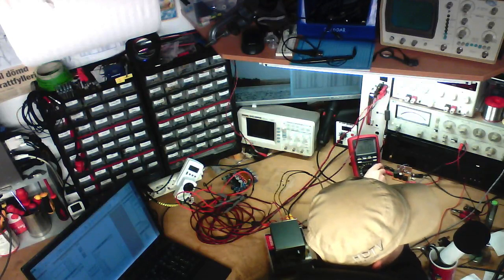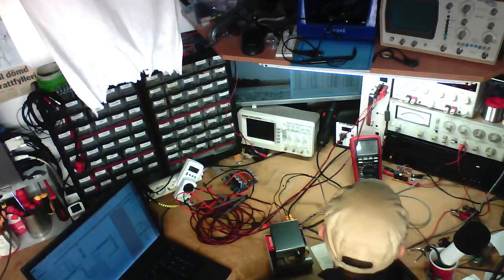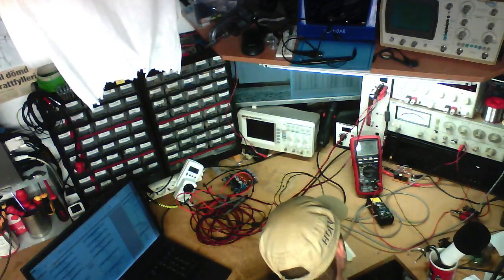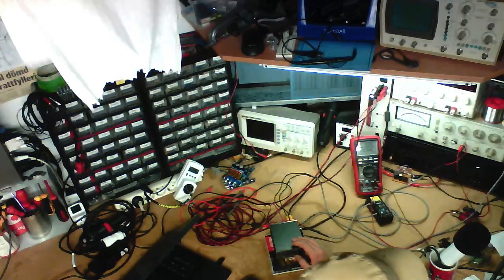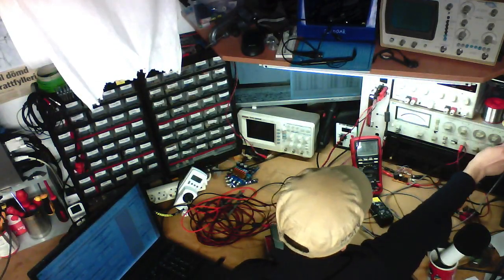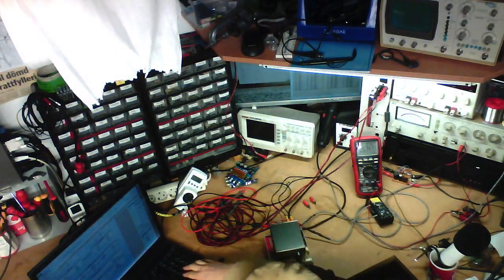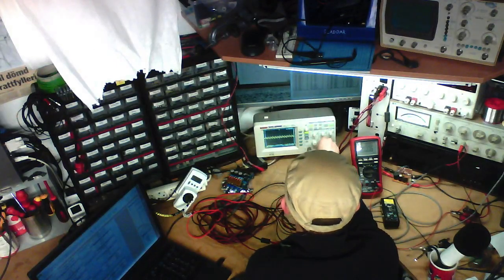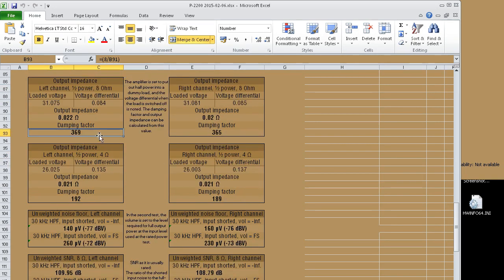Data entry - Live stream test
This is not going to be particularly exciting, but you can probably ask questions or something, I don't know.